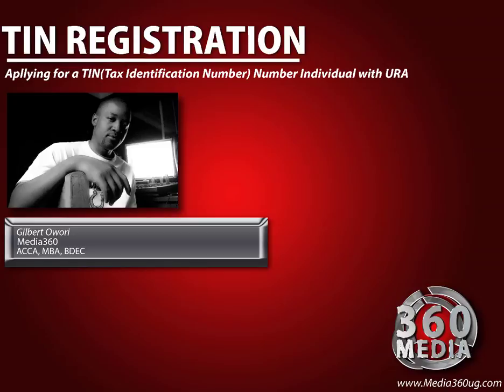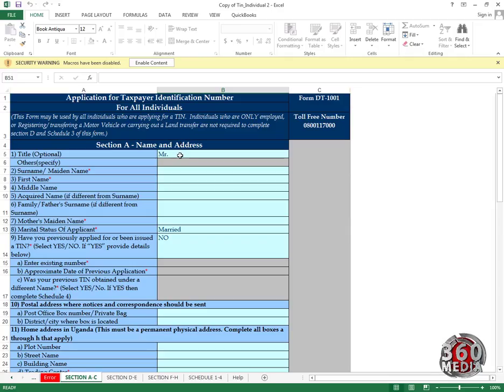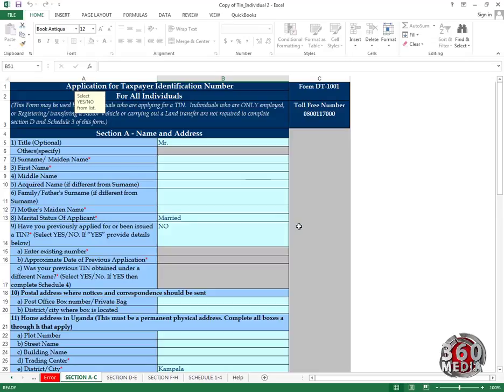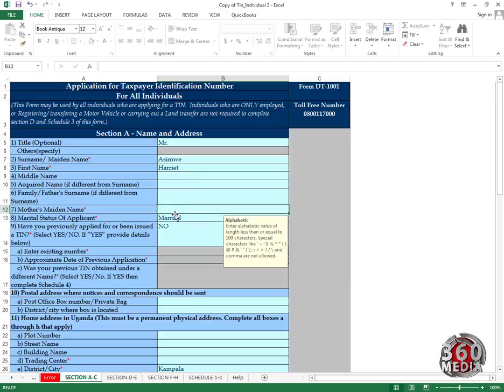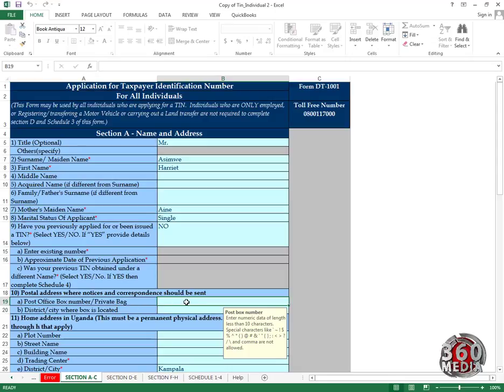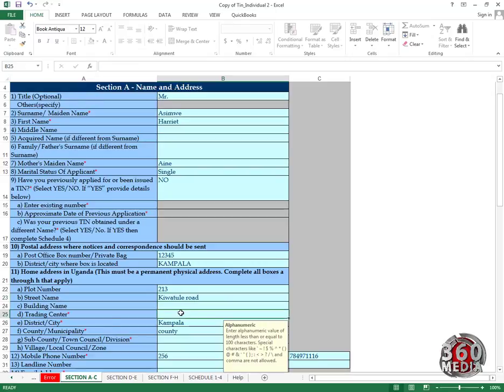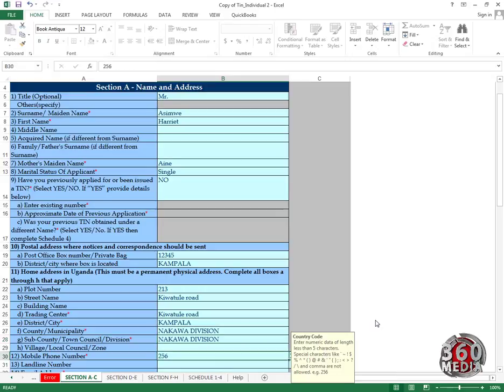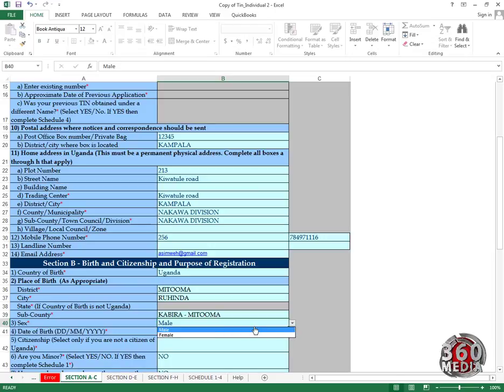02 Filling in the TIN Individual form For URA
How to Fill the  TIN Individual form For URA